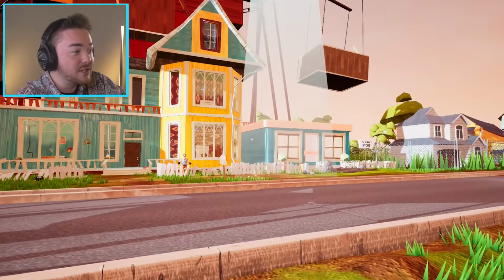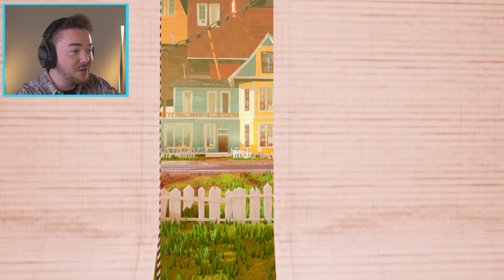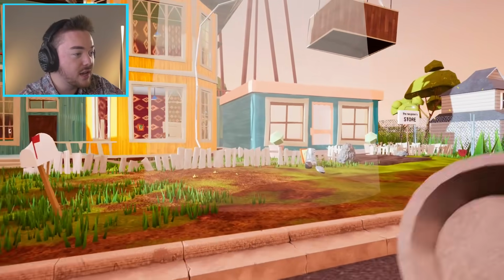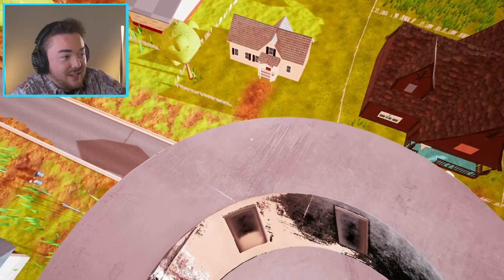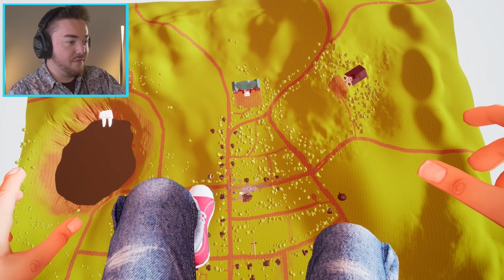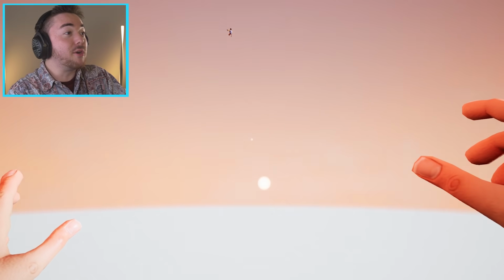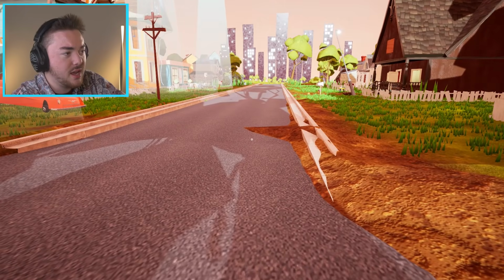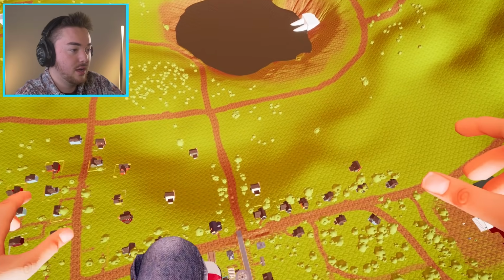The Neighbor GOT ABDUCTED!!! (Aliens Invade) | Hello Neighbor Gameplay (Mods)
ALIENS….ARE...HERE!!!

What’s up MA DUDES! How is it going today? Today we are going to be playing Hello Neighbor as ALIENS INVADE!!! We are going to watch the Neighbor get abducted by aliens here today as we mess around once more! We are having the most fun playing this game differently and creating our own fun! As we mess around in our own way, we are going to roleplay as the characters like it is Hello Neighbor in Real Life! I can’t wait to do things like this in Hello Neighbor 2, and I can’t wait for the Hello Neighbor 2 Alpha 2 to come out! There is so much to do in Hello Neighbor, and I love to prank the Neighbor and mess around! Join me on this awesome adventure as we see the ALIENS INVADE!!! Enjoy.

Game Info:

Hello Neighbor is a Stealth Horror Game about sneaking into your neighbor's house. You play against an advanced AI that learns from your every move. The Neighbor gathers all the information about the player's actions, decisions, movements etc. Having analyzed it, he comes up with counter-actions, traps and unique tactics against the player. The more one plays, the more experienced the Neighbor becomes.